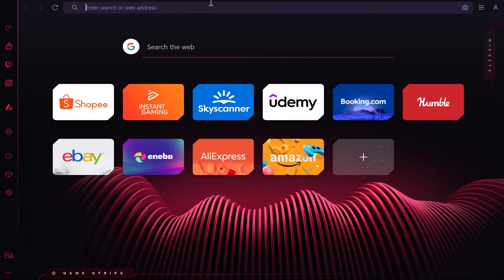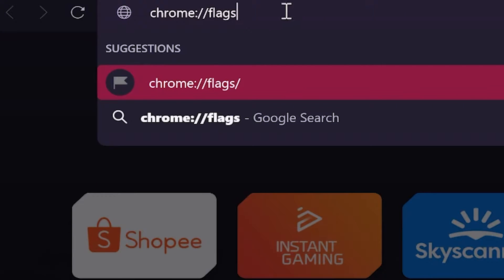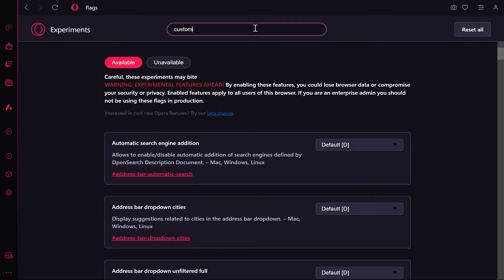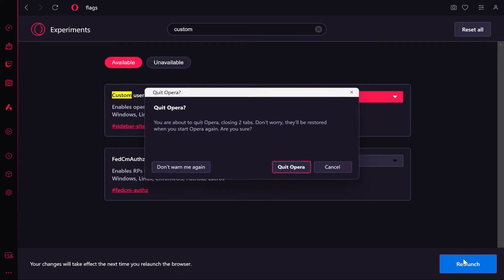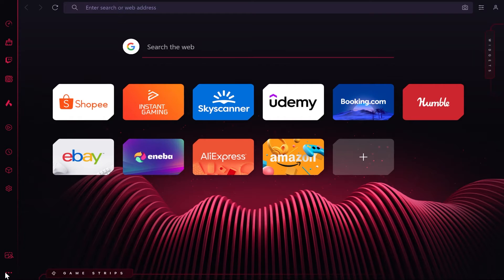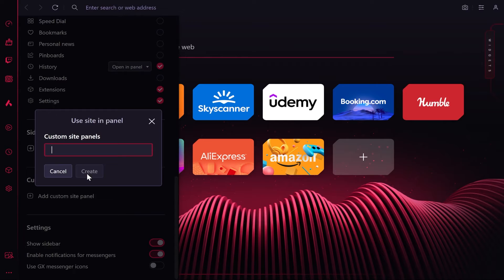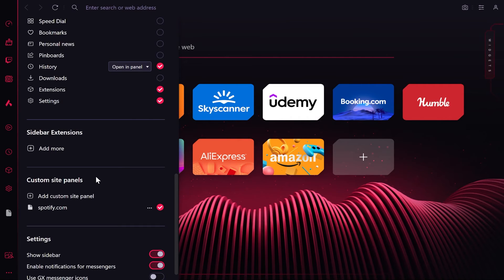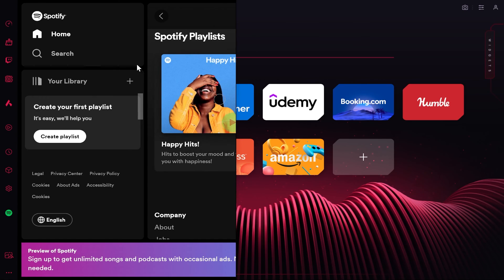How To Add Spotify To Opera GX Sidebar (Step By Step)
In this video, I show you how to add Spotify to the sidebar in Opera GX. By doing this you can have a custom Spotify button that is always accessible. Here's how to add it, step by step.